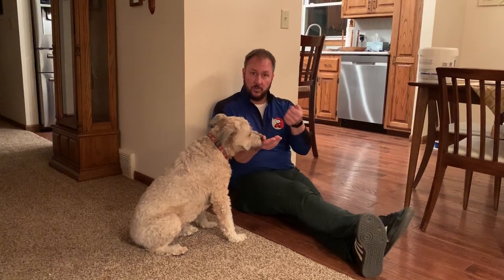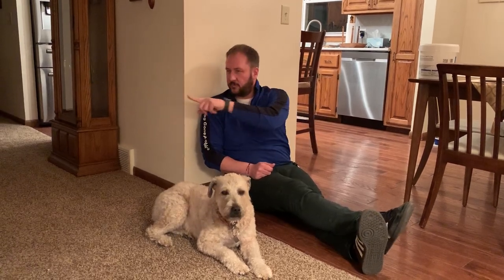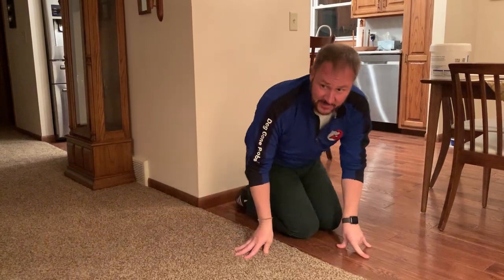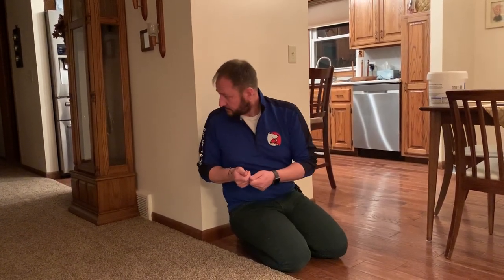Taylor and Max's Roadmap to Success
For this Omaha dog training session we helped 2 rescue Wheaton Terriers; Taylor and Max, sharing tips to help Taylor get over his Separation Anxiety.